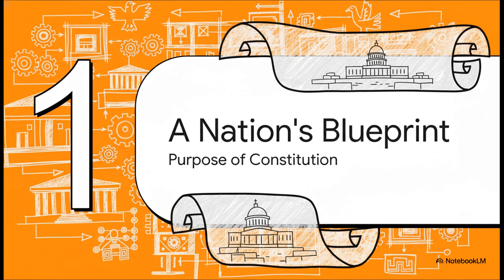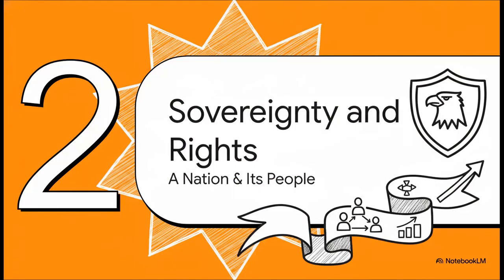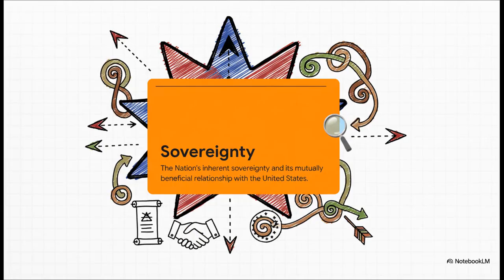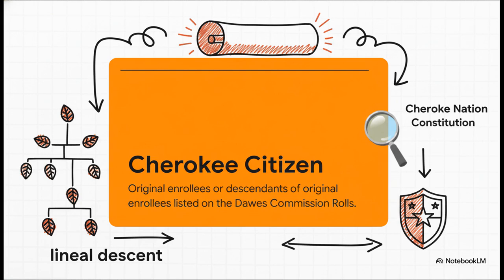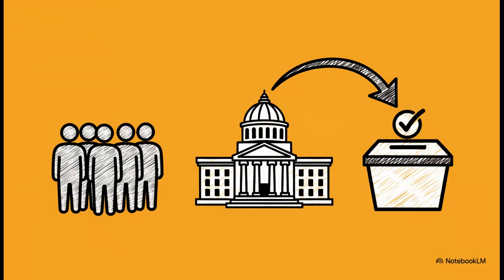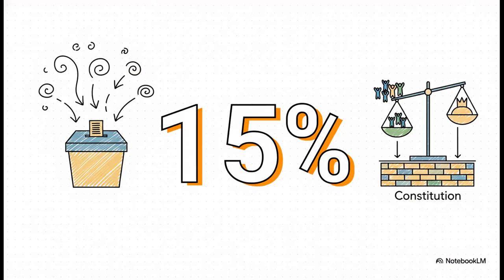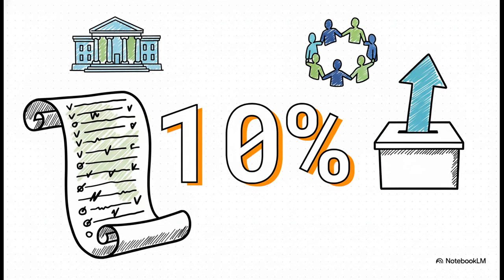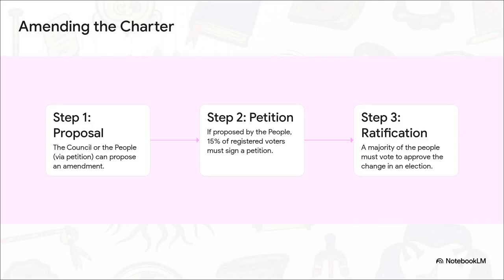The Cherokee Nation Constitution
A Brief Overview of the Cherokee Nation Constitution